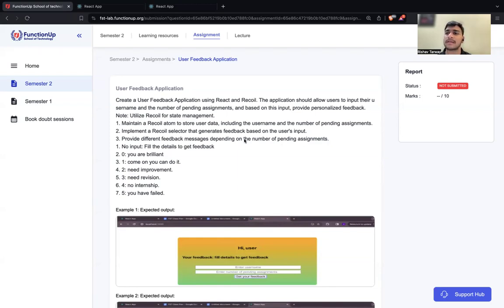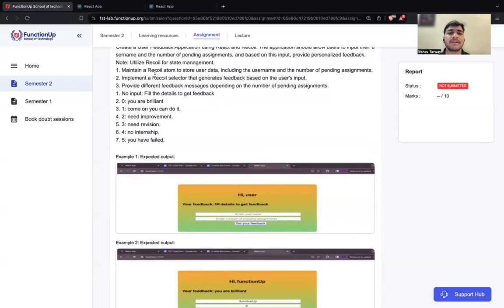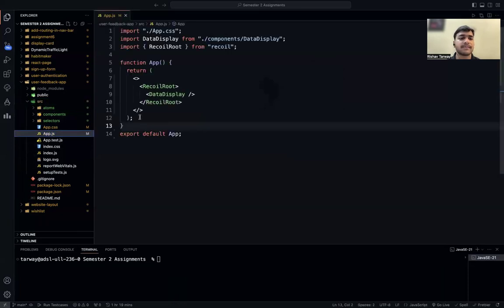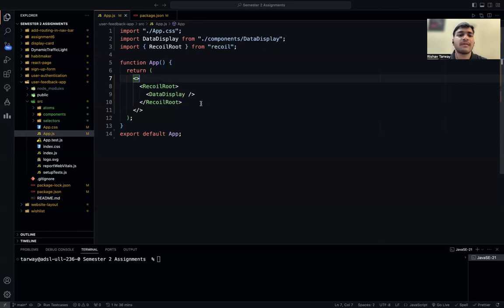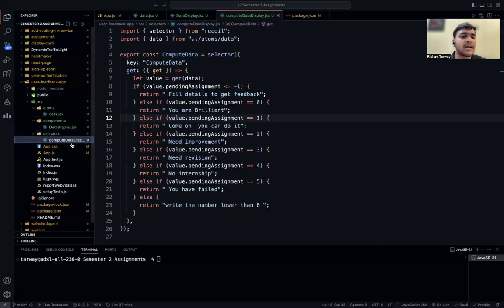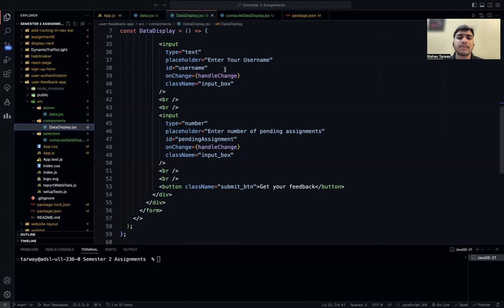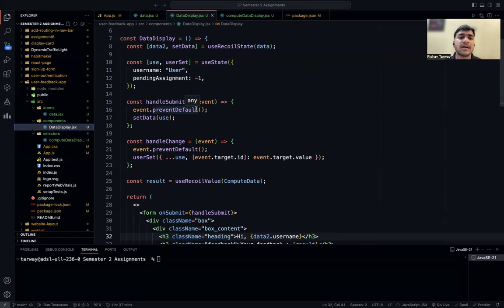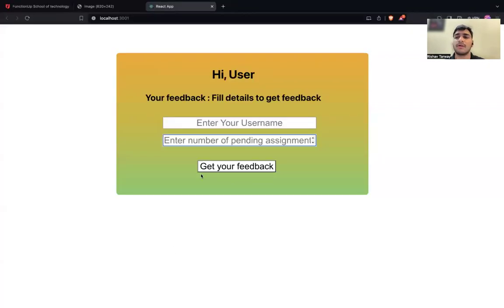"Enhancing User Experience with Dynamic Feedback | React Recoil for Advanced State Management"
Welcome to our latest tutorial where we explore the power of user feedback in dynamic web applications using React Recoil for advanced state management. In today's digital landscape, providing personalized and timely feedback to users is paramount for enhancing their overall experience and engagement with your application.

With React Recoil, an advanced state management library, we'll go beyond traditional useState and implement atoms and selectors to manage complex application states effortlessly. Specifically, we'll build an application that displays customized feedback messages to users regarding their pending assignments, offering real-time insights and guidance.

Using JavaScript, React, and HTML/CSS, we'll create a dynamic web application that leverages Recoil's state management capabilities to deliver tailored feedback based on the user's current status and interactions within the application. Whether it's reminding users of incomplete tasks, acknowledging their progress, or providing helpful suggestions, React Recoil empowers us to craft personalized feedback experiences that drive user engagement and satisfaction.

Throughout the tutorial, we'll cover key concepts such as atom composition, selector functions, and integrating Recoil into React components seamlessly. By the end of this tutorial, you'll have a deep understanding of how to leverage React Recoil to create dynamic feedback systems that elevate the user experience of your web applications to new heights.

Join us as we delve into the world of dynamic user feedback and learn how to harness the power of React Recoil for advanced state management. Watch the tutorial now and unlock the potential to deliver personalized and impactful feedback experiences in your own projects!